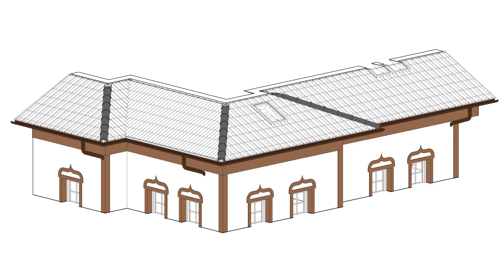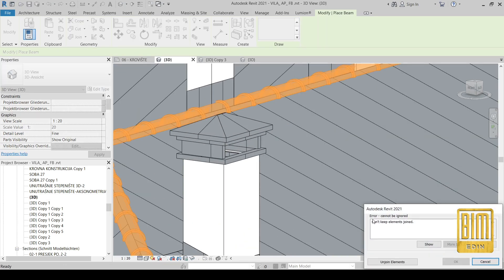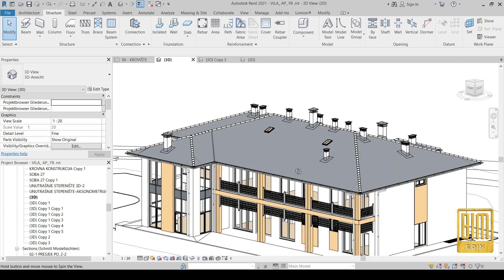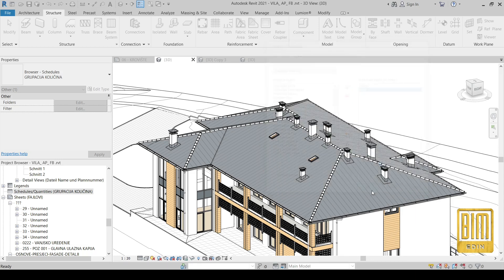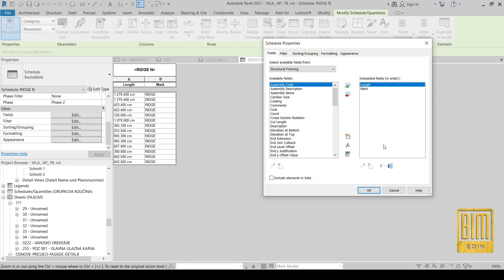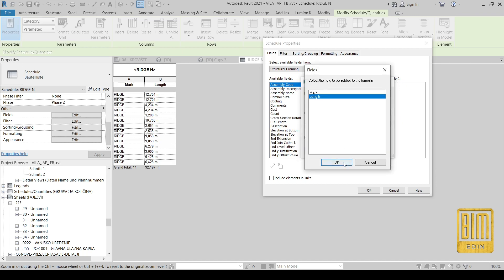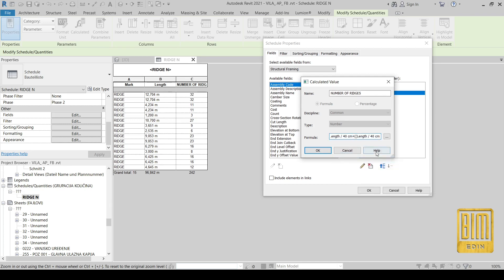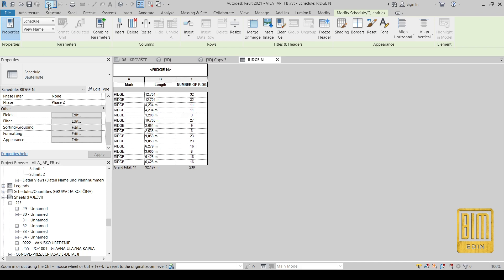HOW TO CALCULATE NUMBER OF THE ROOF RIDGE ELEMENTS_REVIT MATERIAL QUANTITIES WITH SIMPLE FORMULAS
USING VERY SIMPLE FORMULA TO THE NUMBER OF THE ROOF RIDGE ELEMENTS_REVIT  MATERIAL QUANTITIES
Previous tutorial: